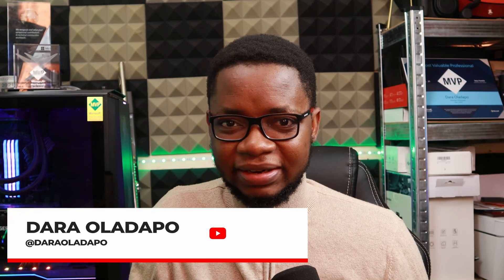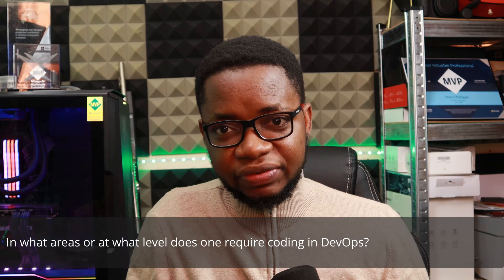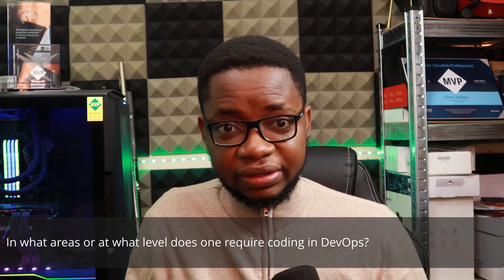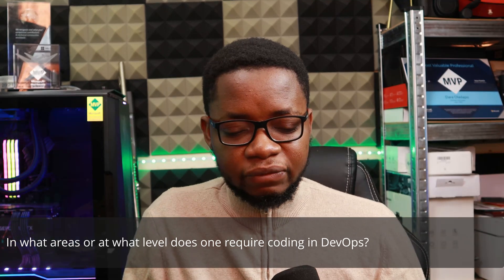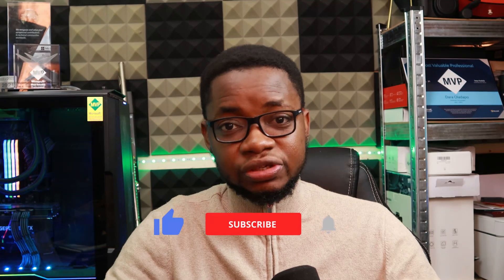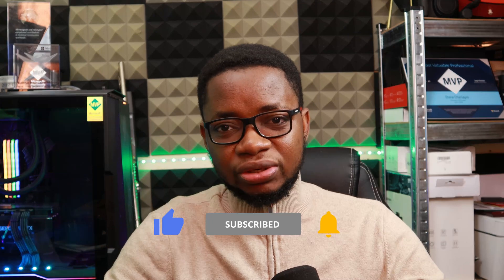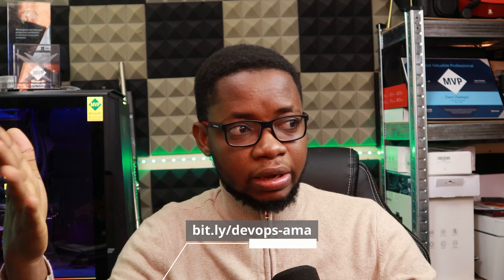Coding in DevOps | Dev, Cloud and DevOps AMA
Do we code as DevOps Engineers? At what point do we start writing code? Let's get that answered in today's video.